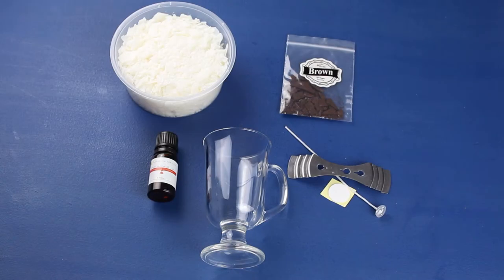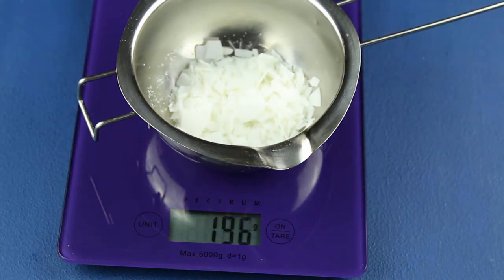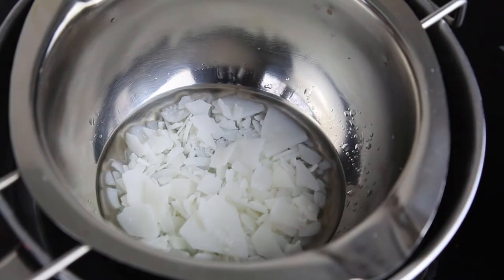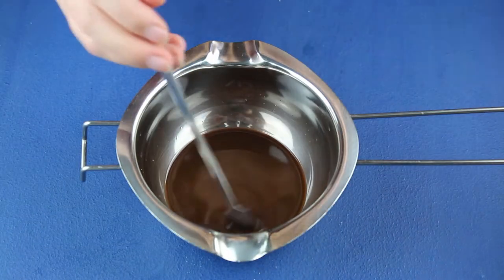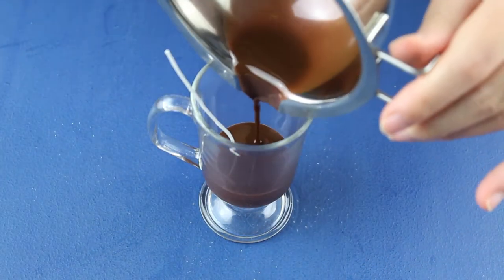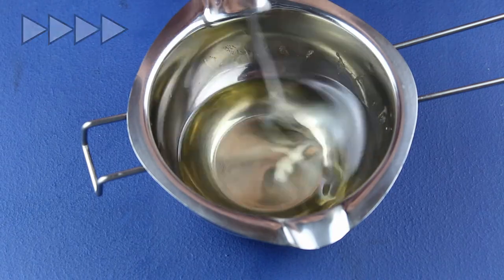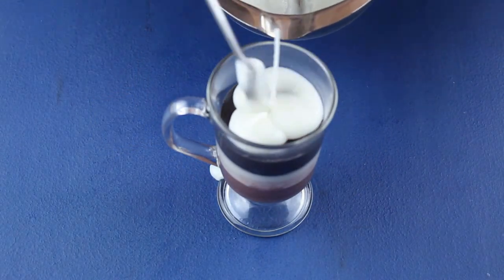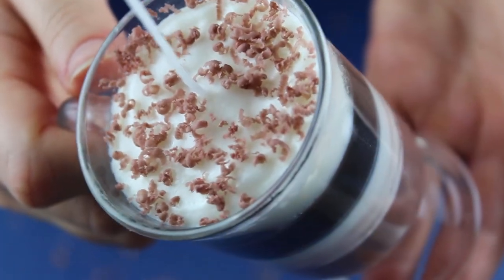How to make COFFEE CANDLE - Coffee Candle DIY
Learn how to make coffee candle using soy wax. This coffee candle DIY is a very easy project if you want to try out your hands at candle making. I think using a coffee glass helped creating a realistic looking layered coffee candle.
-Eszter

Instagram.com/Pig.Tree
Twitter.com/PigTreeInc
Facebook.com/PigTreeInc
Tiktok.com/@Pigtreeinc

Scary violins from Victornatas on freesound